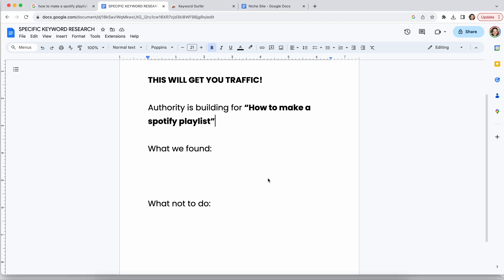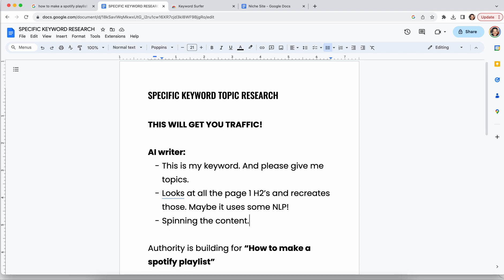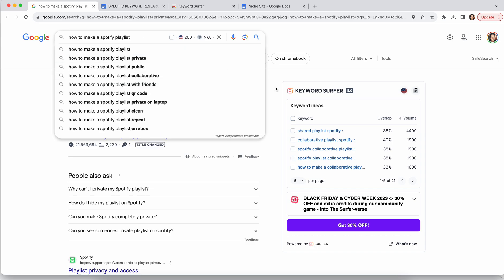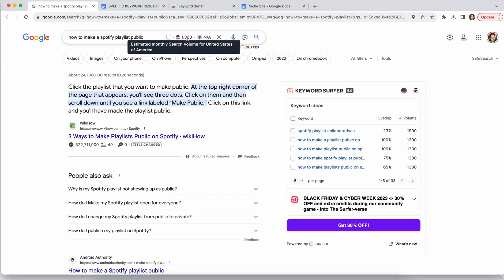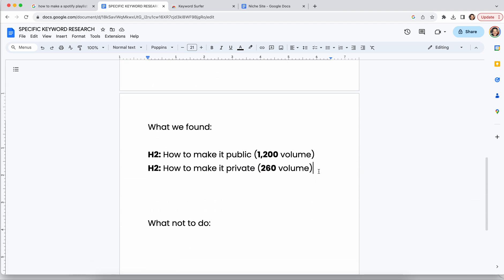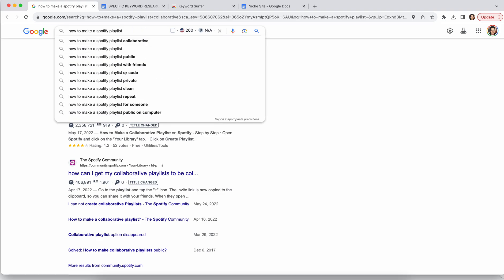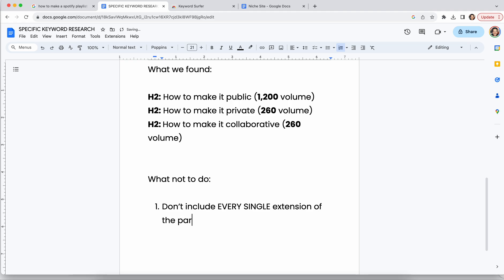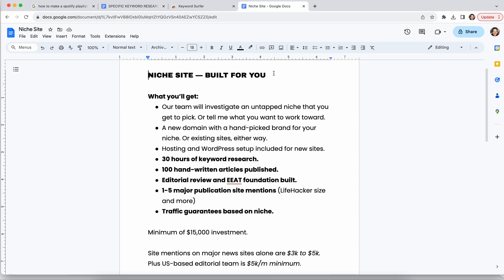💀 My BLACKHAT secret keyword research method - RANK WITH NO BACKLINKS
Make sure that you like the video, leave a comment, subscribe to me @SEOtruths ... Watch other videos on my channel if you want to learn the full extent of what I have to offer.

If you're watching this video, try to watch this one first!!! If you pick the wrong parent keyword for your domain, there's no chance you'll succeed. You need to have the right starting point before going into this...